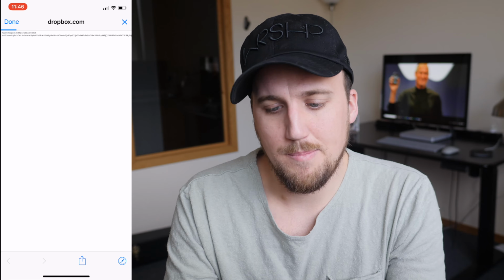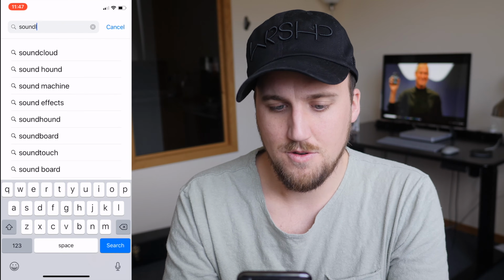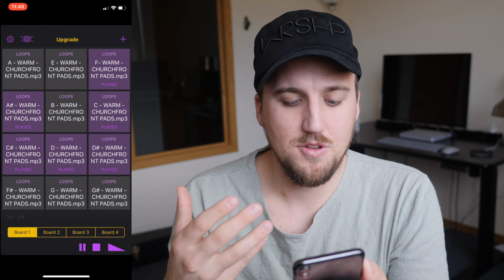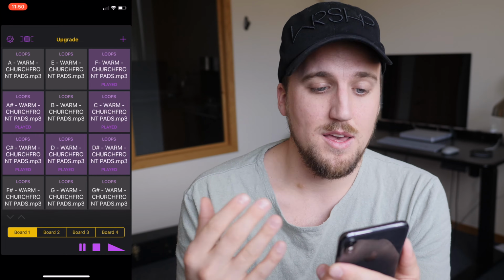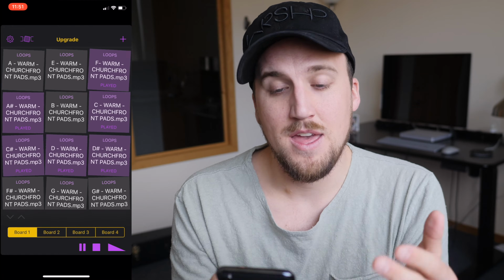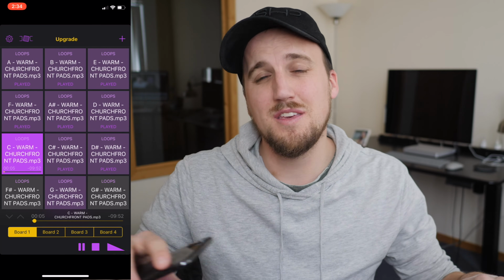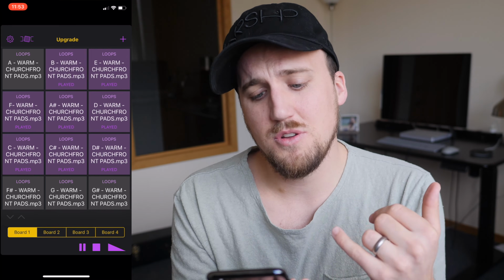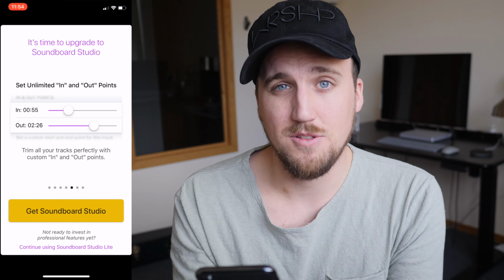HOW TO PLAY AMBIENT WORSHIP PADS ON AN IPHONE OR IPAD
In this video, I'll show you how to play ambient pads on iOS devices using the Sound Board Studio Lite app. It's a free app that allows you to loop and crossfade your worship pads.